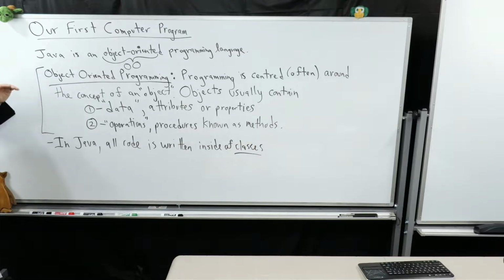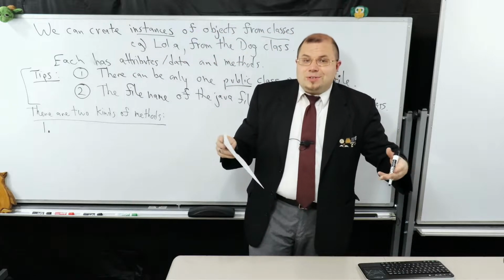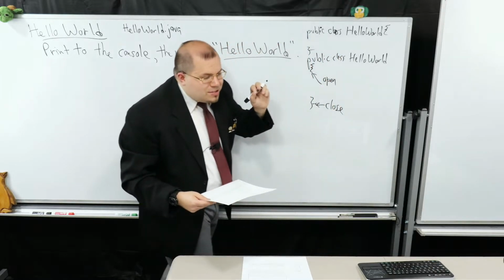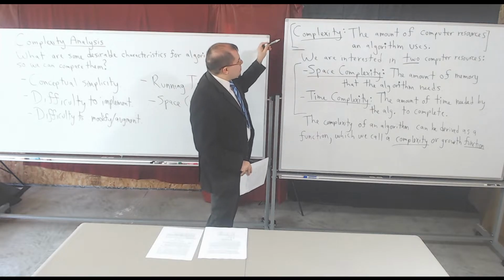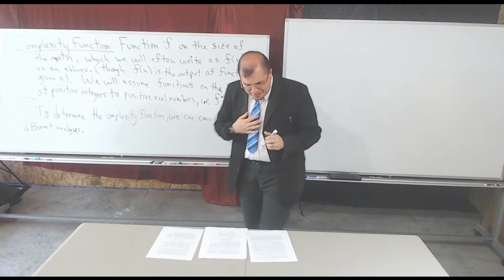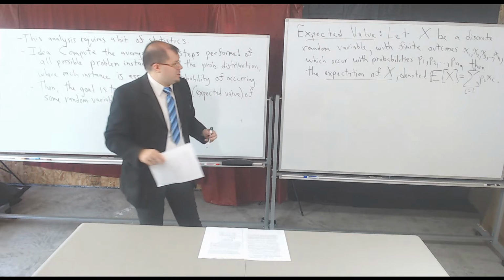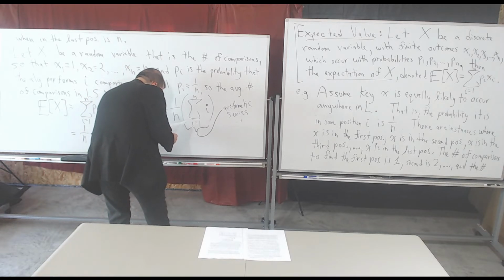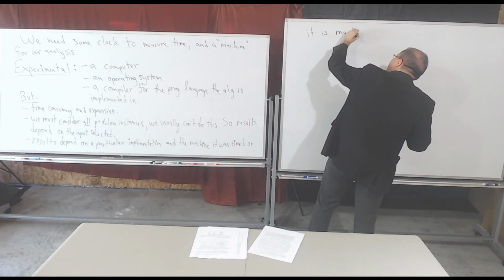Special: Lessons & Goodbye for Lola (Our First Computer Program/Complexity Analysis)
This is a special video, compiling some of my favourite lessons I did with Lola the Dog, walking back into the beginnings of our lessons here.  Make sure you watch until the end. Lola unfortunately passed and taken away from us way too soon last week (Saturday, September 24, 2022, about a couple weeks after her 12th birthday).  I hope you will enjoy a journey back in the history of the channel, where Lola appeared in a few places, all the way to the inception of PageWizard GL&E.  She had a huge impact on me and my life, and I wish to continue to drive forward the ship that she saw me through as my work buddy.  She'll be very much missed, and am eternally thankful for her to be a part of my life and my family, and that I could share the spark she was for me with you, my students and everyone.  I hope you had fun with Lola and I, I'll never forget the fun we had together.

Consider supporting PageWizard GL&E and the hard work I do, to more CS education content and entertainment, more affordably!

To watch the series (so far) for the 1st Steps to Computer Programming Using Java (at the time I published this video, the third part [in this video] is the most recent one], notes for this series are available for Supporter Access on Patreon:

Time Stamps:
0:00 Opening
0:20 First lecture/lesson begins.  Our First Computer Program (in Java).
33:22 Second lecture/lesson begins. Complexity Analysis.
1:26:51 Sendoff for Lola, thank you Lola.